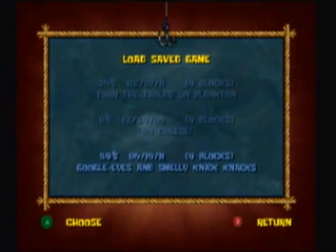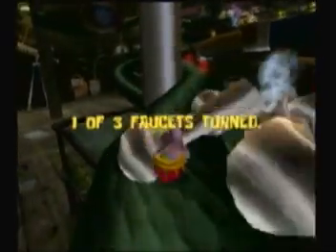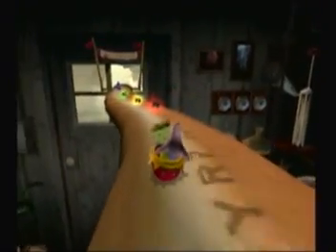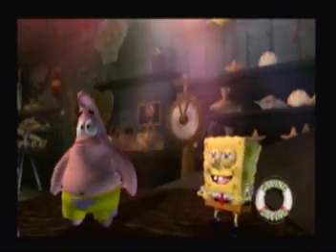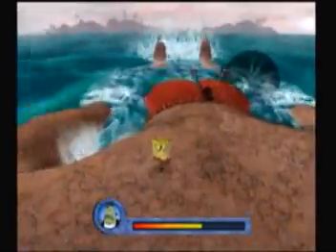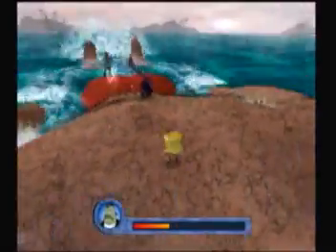Let's Play Spongebob Squarepants The Movie Part 14 : Hassle-hoff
I'm on a. Hasslehoff?